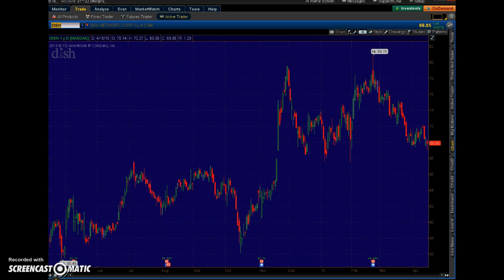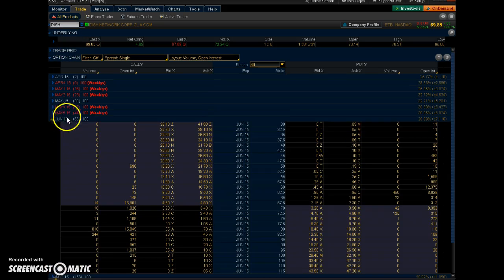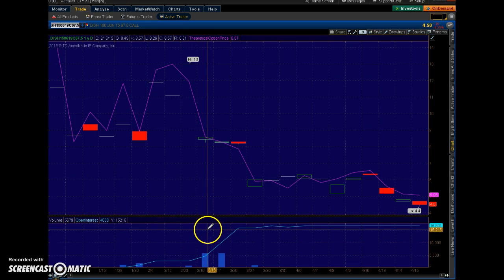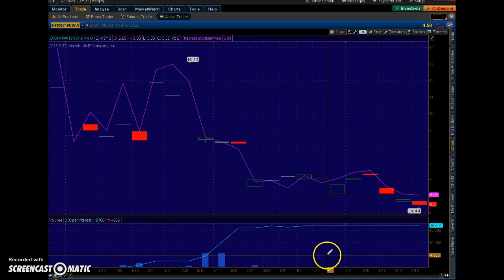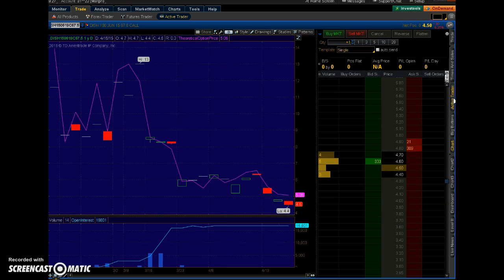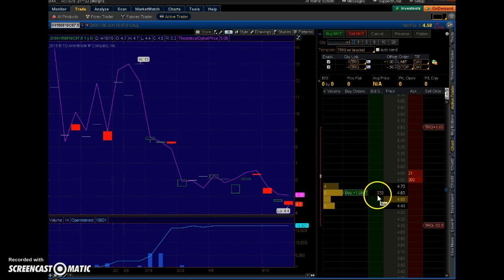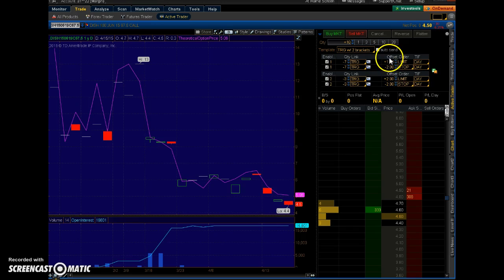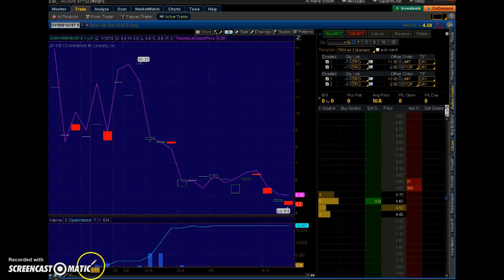Using ThinkOrSwim to Chart & Trade Specific Option Contracts